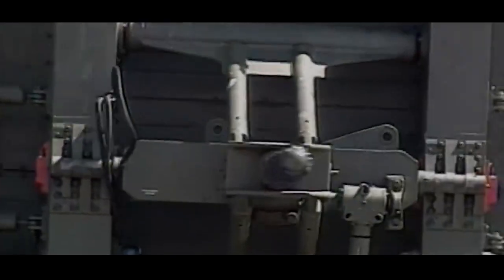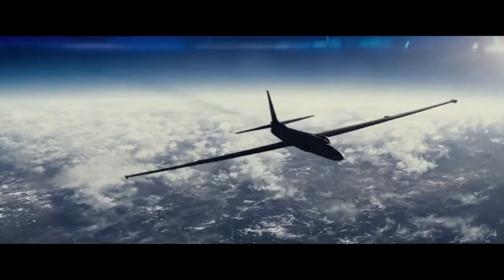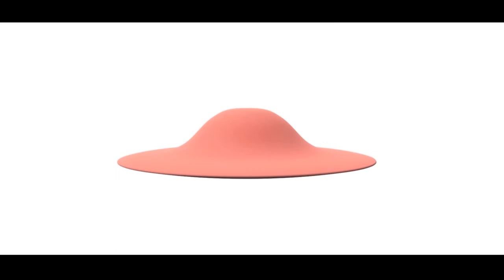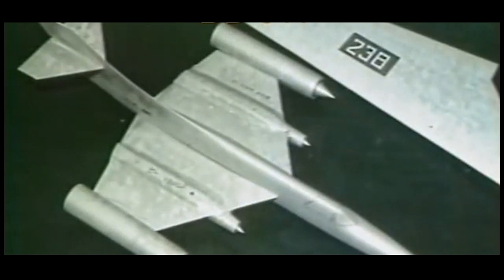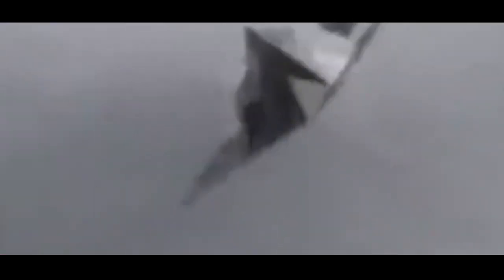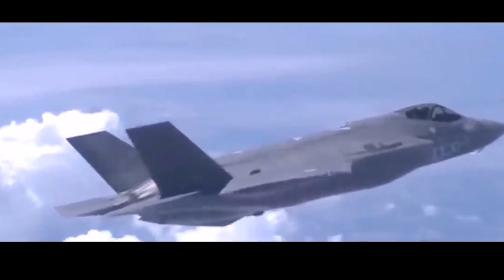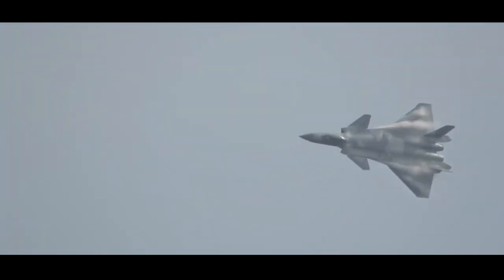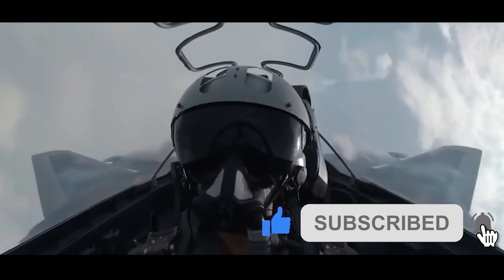How stealthy airplanes are created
This video describes the history of the development of stealth fighters
 00:45 Nazi Germany built the first stealth airplane.
03:17 World's highest flying airplane was shot down
05:15 Area 51's flying saucer and the world's fastest-flying airplane.
07:30 Soviet scientists' big gift to Americans
06:57 How the Serbs Shot Down America's Most Mysterious Fighter Plane
11:50 Four Secrets of Stealth Airplanes
14:06 Unusual Chinese j20 Stealth Fighter Jet